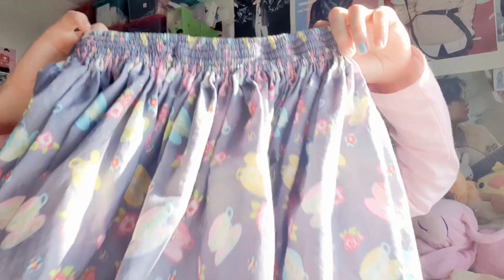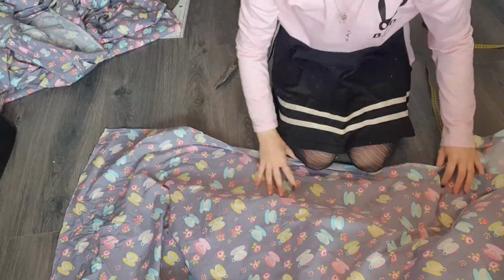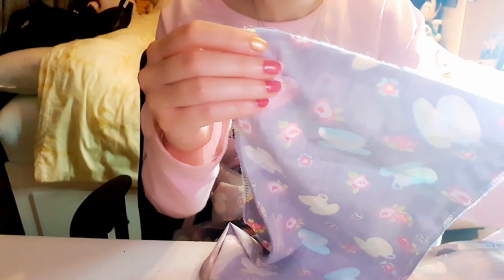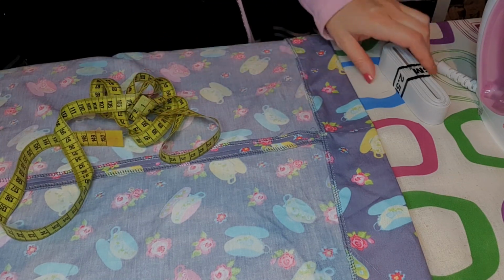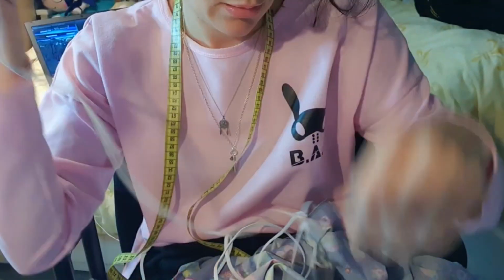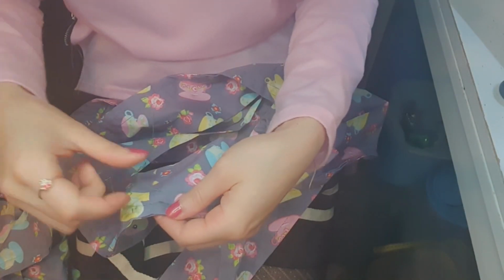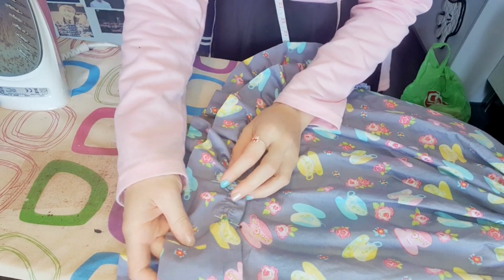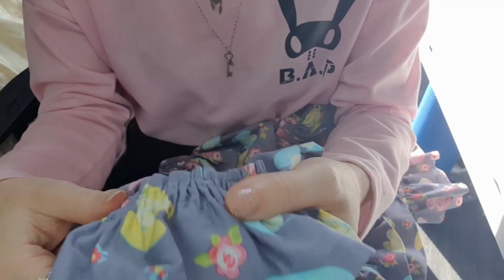🌸 How to Make an Easy Skirt 🌸 No Pattern Needed; Meeting Anna at DisneyWorld Epcot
In this video, I'll explain to you how you can make a very easy skirt that doesn't require a pattern at all!
I'll show you two versions, and both can be used by sewers at a beginner level.
You just need two or three meters of fabrics, depending on how much volume you want your skirt to have, and some elastic!

Sheep May Safely Graze   BWV 208